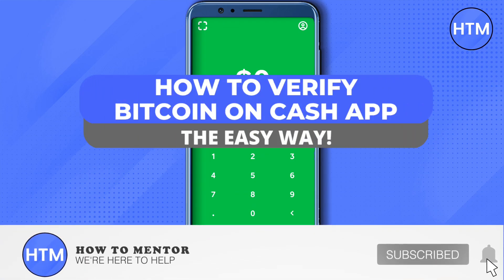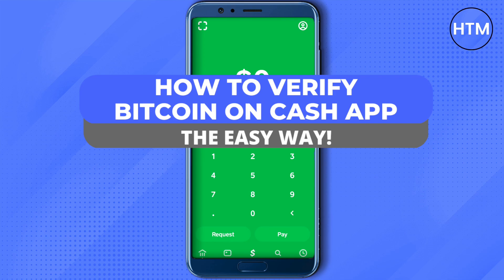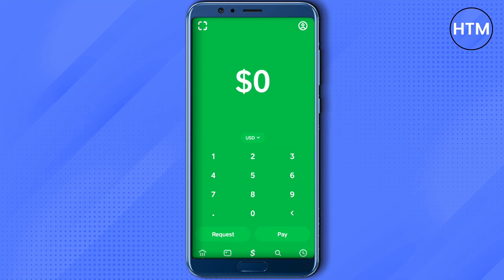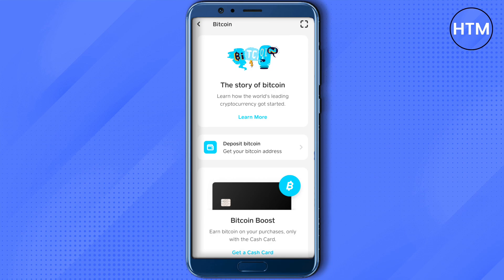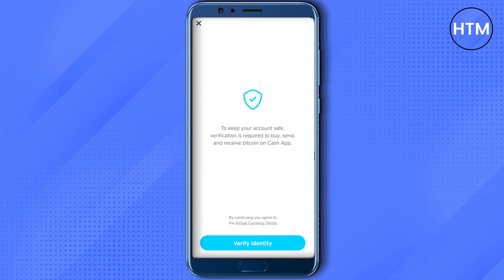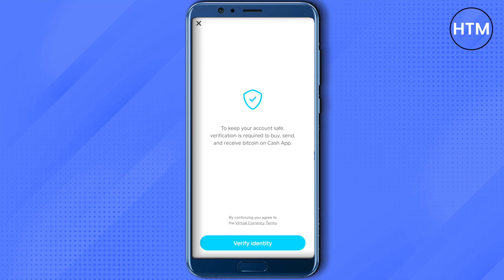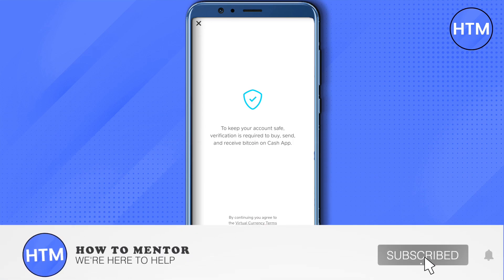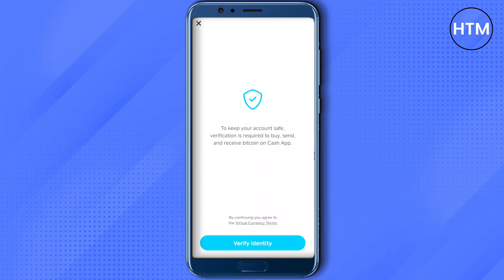How To Verify Bitcoin On Cash App 2025 (EASY!)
How To Verify Bitcoin On Cash App 2025. It’s a very easy tutorial, I will explain everything to you step by step.